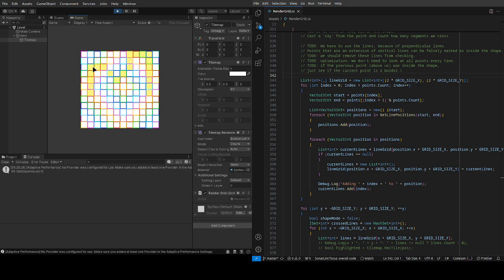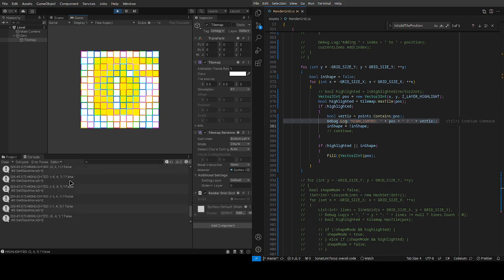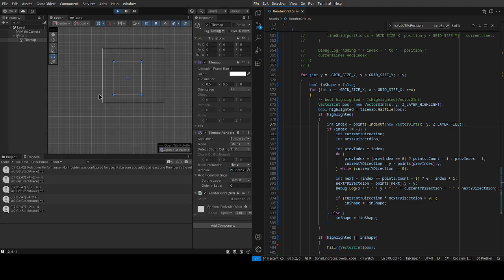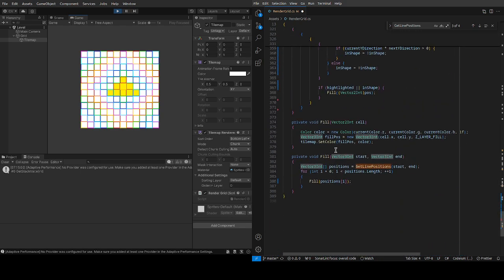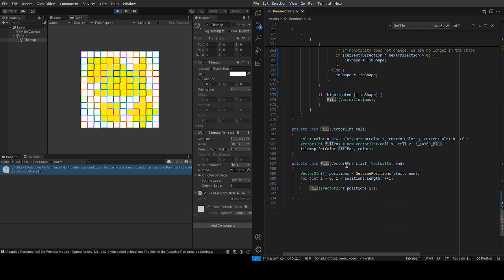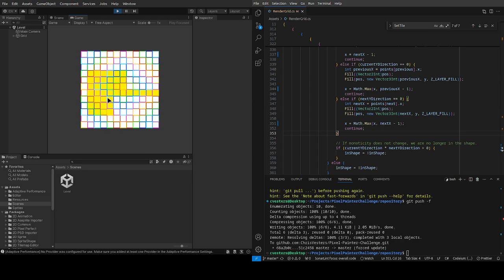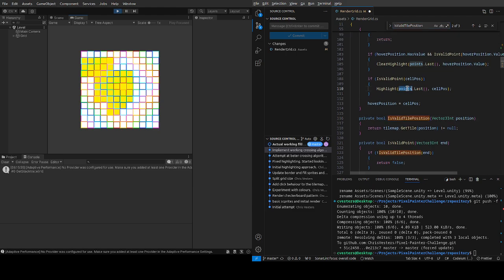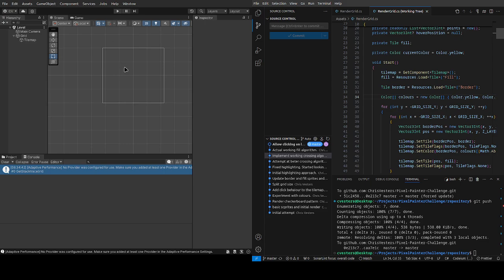Pixel Painter Challenge - Part 12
Finally got a working algorithm to fill the shape.
Talking about cleaning up the code.
Adding a feature to undo the last point.